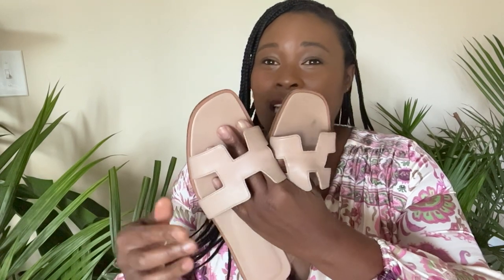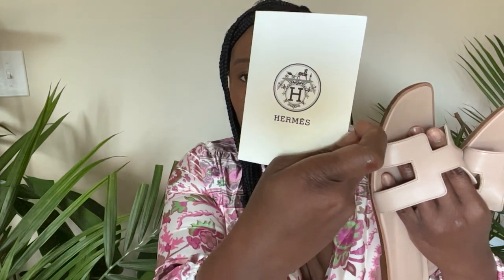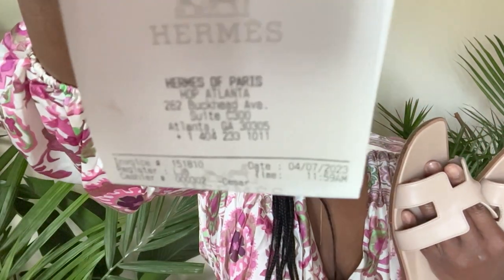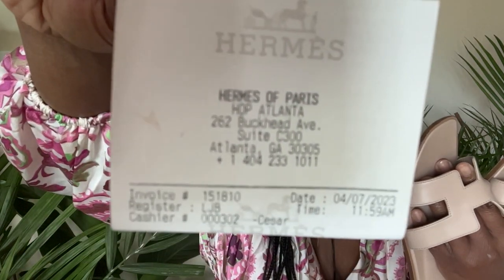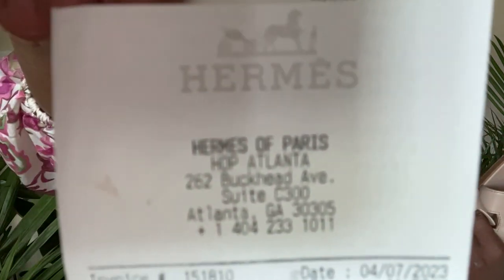Hermes Oran Sandals 2023 | UNBOXING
HERMÈS ORAN SANDALS UNBOXING

1. HERMÈS ORAN SANDALS IN BEIGE SIZE 40.5
2. HERMÈS ORAN SANDALS IN BLANC SIZE 41

PURCHASED: @hermes
HERMÈS OF PARIS ATLANTA
262 BUCKHEAD AVE, ATLANTA, GA 30305

3900 Crown Road SW
162710

I hope you have enjoyed this video! Thanks again for watching.